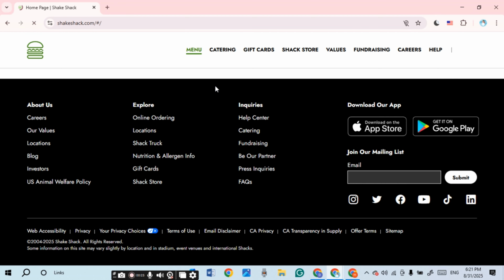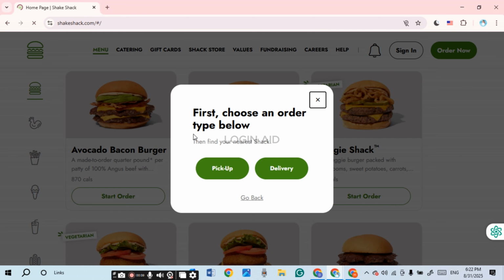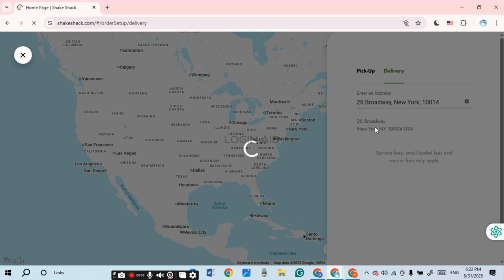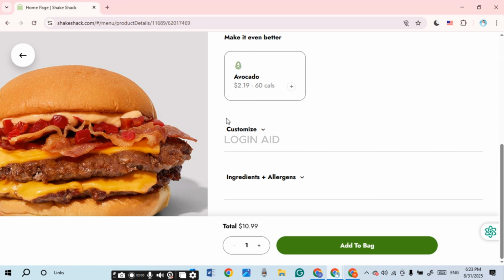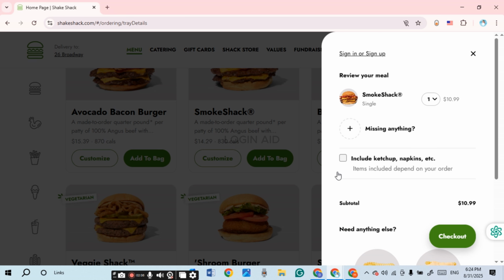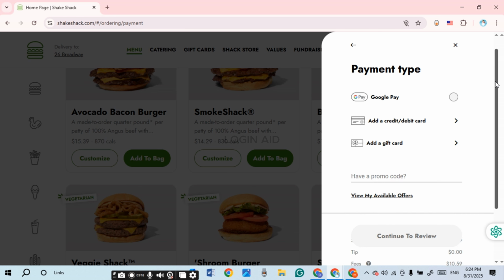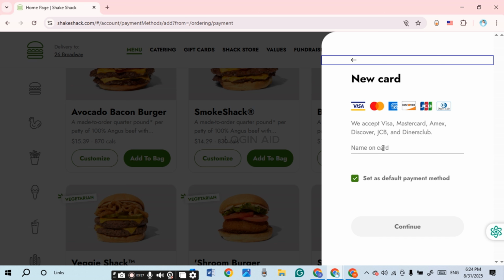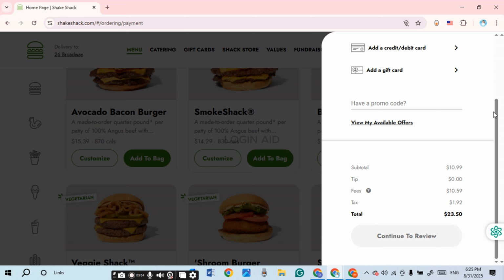How To Order Food On Shake Shack | Shake Shack Food Order And Delivery 2025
Craving burgers, fries, and shakes? Ordering from Shake Shack is quick and easy! Pick your nearest Shack location, browse the menu, and add your favorite items like burgers, chicken sandwiches, or frozen custard. Once your cart is ready, choose pickup or delivery, add a payment method, and confirm your order.